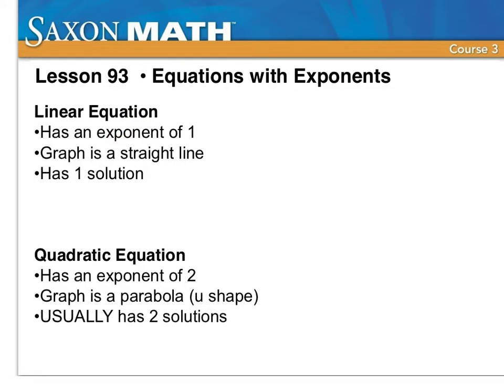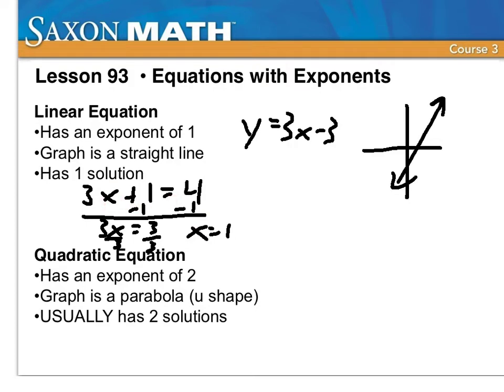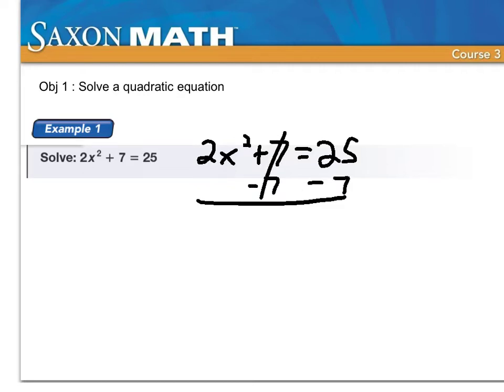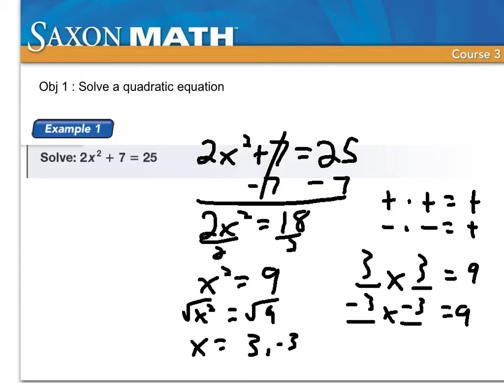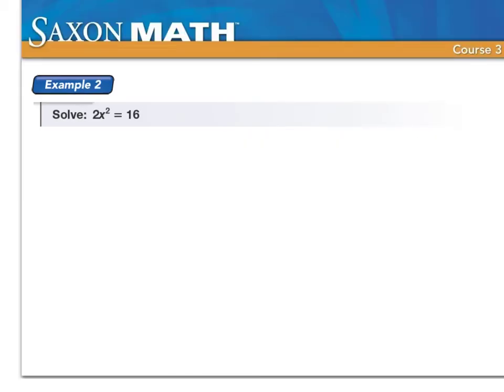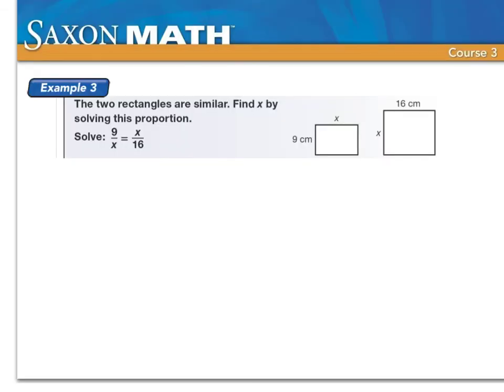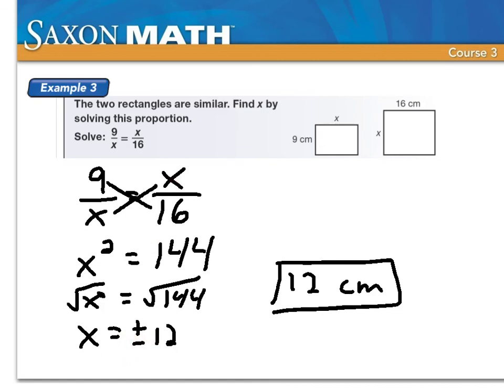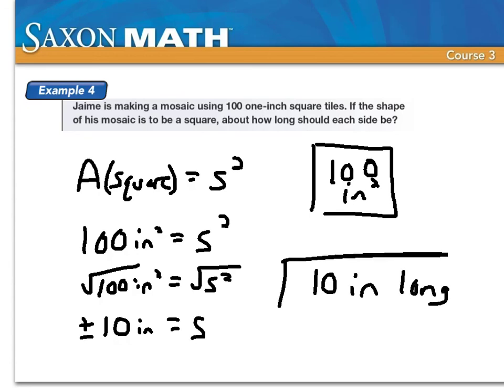Lesson 93 Saxon